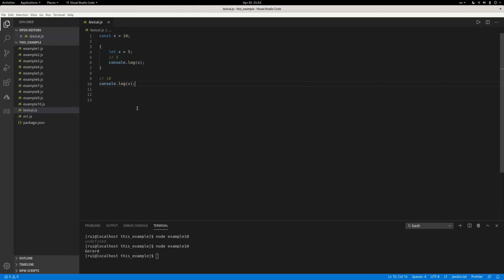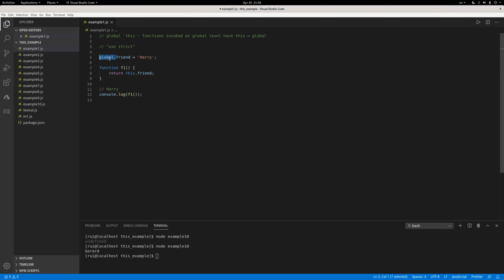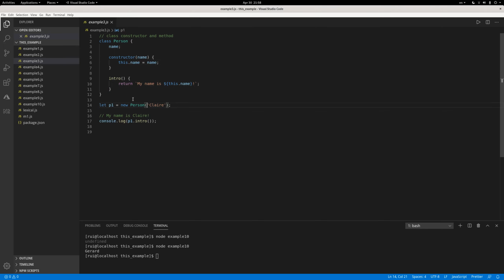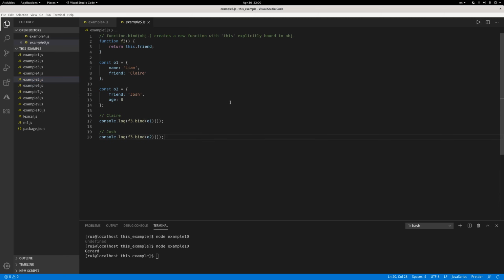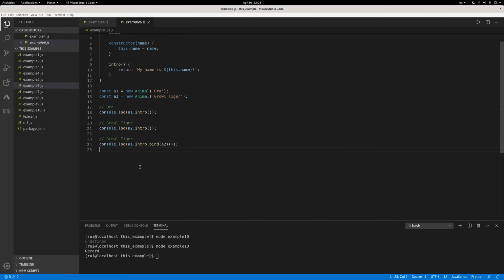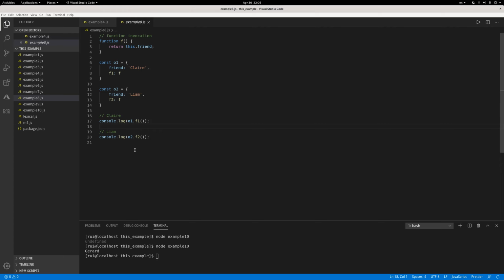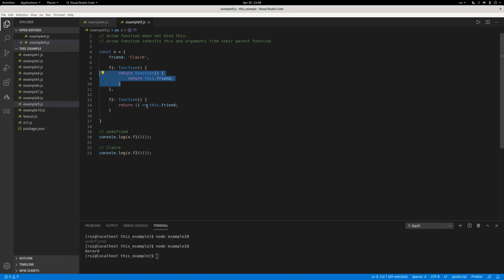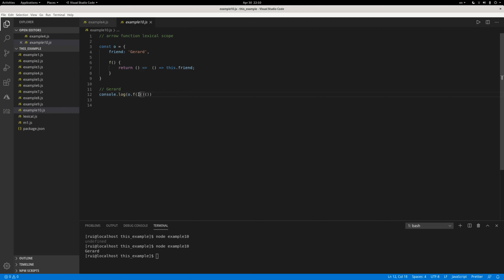JavaScript this keyword, bind(), call(), apply() and arrow function